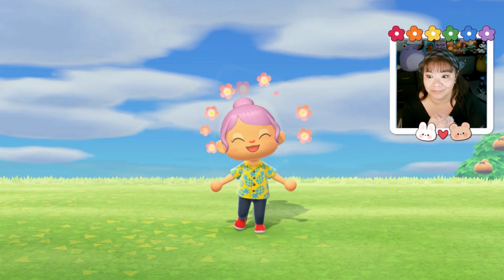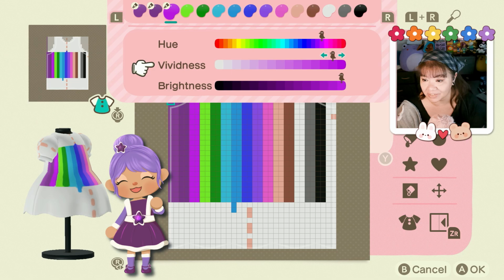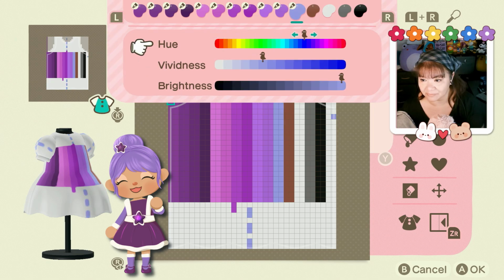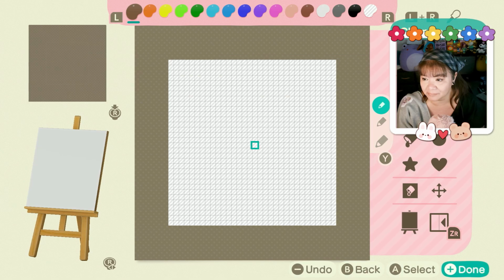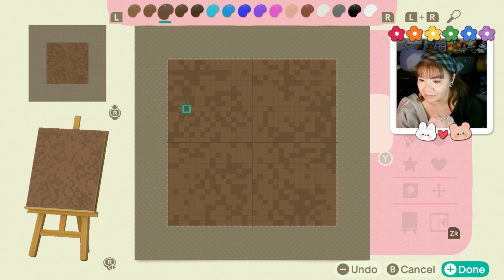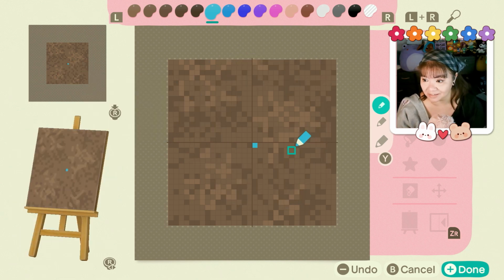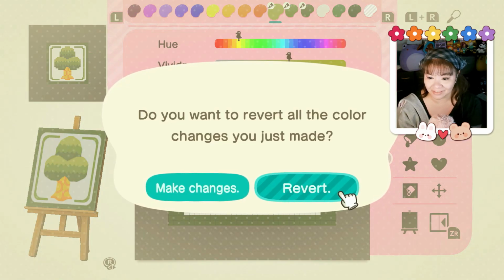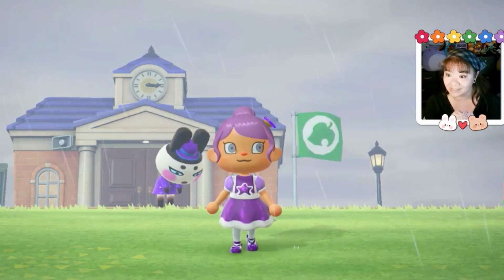EVERYTHING You Need To Know About Making a Color Palette in ACNH!! Your Questions Answered!